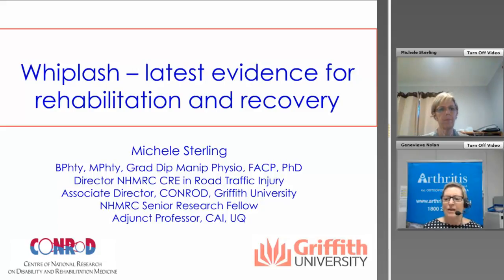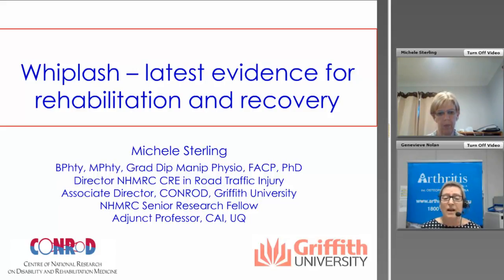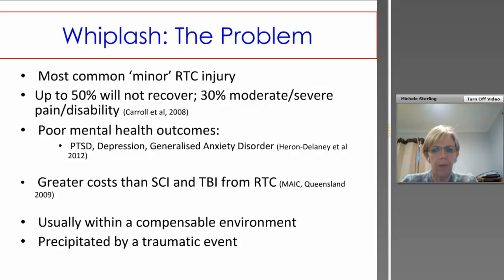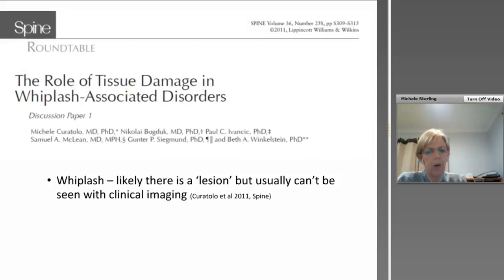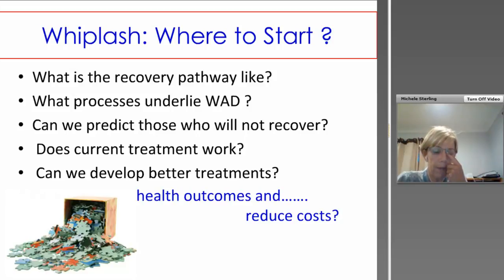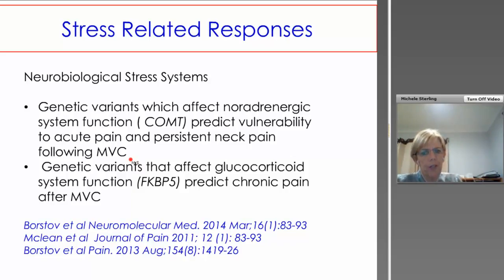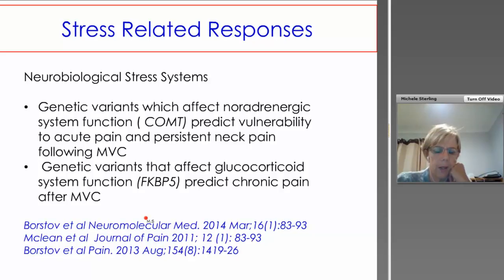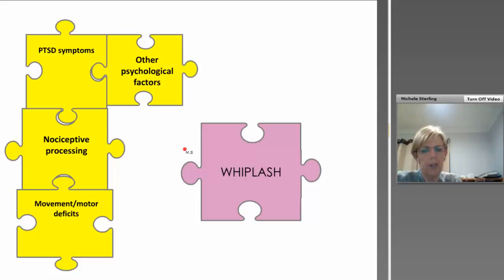Diagnosis, Treatment and Management of Whiplash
Consistent international data indicates that up to 50% of people will not have recovered one year post whiplash injury. There is variability in recovery pathways for whiplash injuries, and whilst the question of how to prevent the transition from acute to chronic pain after whiplash injury cannot yet be answered, this webinar for health professionals outlines and discusses possible ways forward for the management of such injuries. Presented by Prof Michele Sterling, Director, NHMRC Centre of Research Excellence in Recovery Following Road Traffic Injuries; Associate Director, Centre of National Research and Disability and Rehabilitation Medicine.